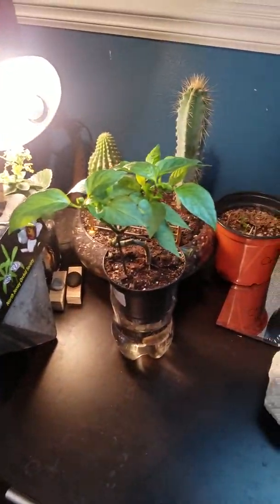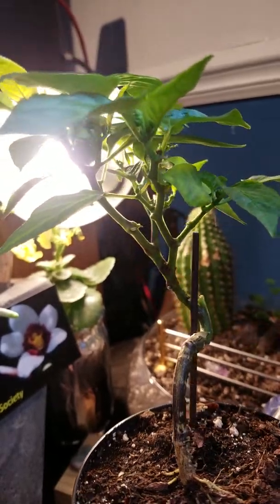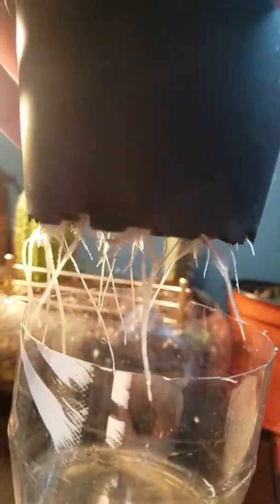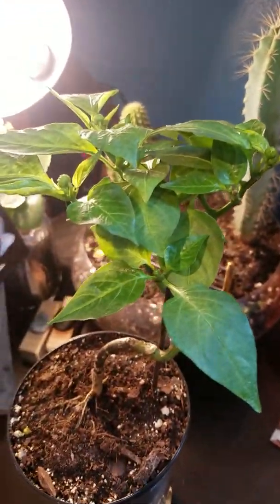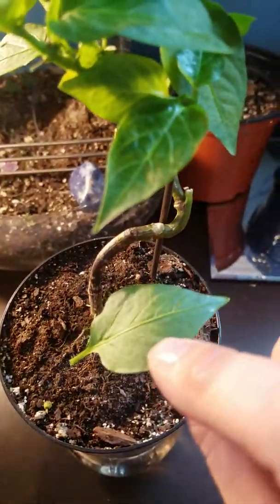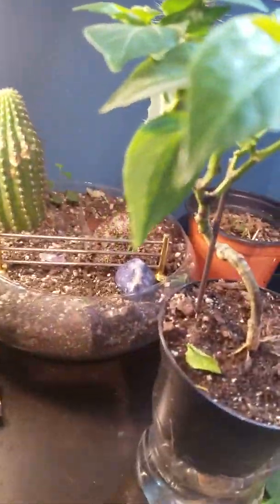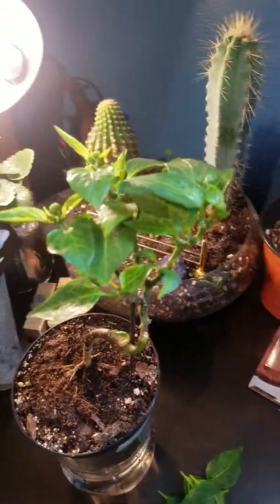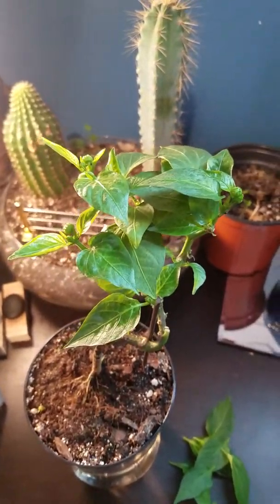Tequila Sunrise Pepper bloom and prune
In this video I show off one of my experimantel pepper plants grown in soil and fed hydro nutrients. It's just starting to bloom, so I removed some of the older leaves to allow for better nutrient distribution and faster growth.